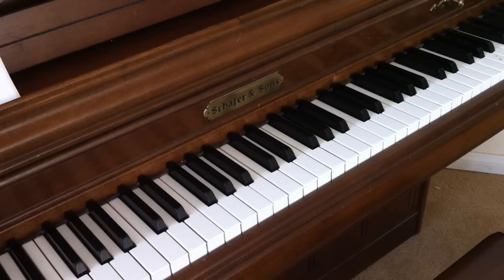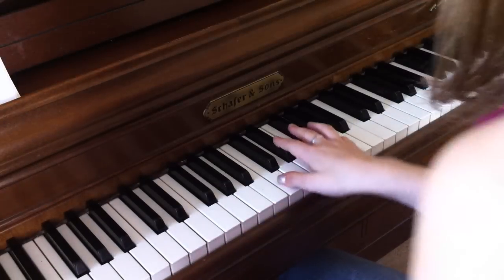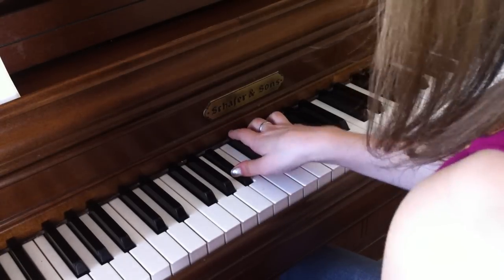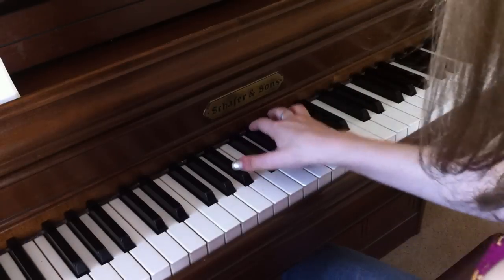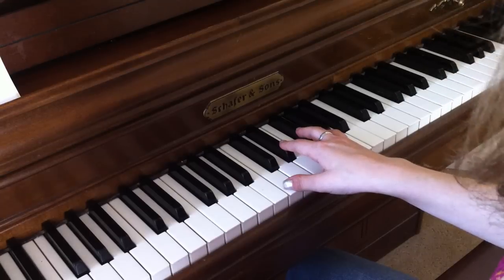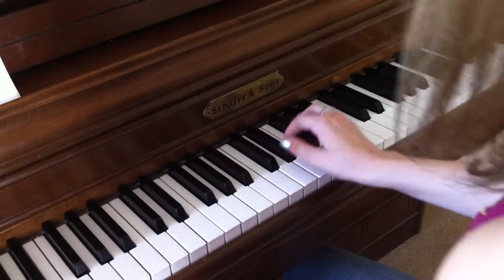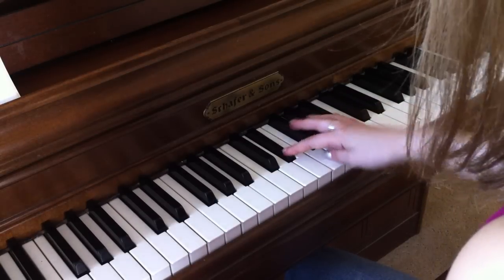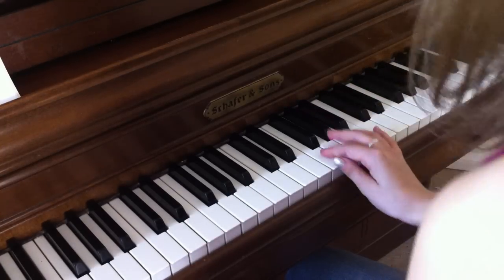Just Can't Get Enough - Black Eyed Peas - Piano Tutorial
A video tutorial on how to play 'Just Can't Get Enough' by the Black Eyed Peas.

CHORDS FOR CHORUS: C, Eb, G ~ Bb, D, F ~ Bb, Eb, G ~ G#, C, Eb ~ C, Eb, G ~ Bb, D, F ~ G#, C, Eb then again (but slight variation) C, Eb, G ~ Bb, D, F ~ Bb, Eb, G ~ G#, C, Eb ~ C, Eb, G ~ C, F, G# ~ C, Eb, G.

CHORDS FOR NON-CHORUS: C, Eb, G ~ Bb, D, F ~ Eb, G, Bb ~ G#, C, Eb ~ C, Eb, G ~ Bb, D, F ~ G#, C, Eb. There is no slight variation like in the chorus.